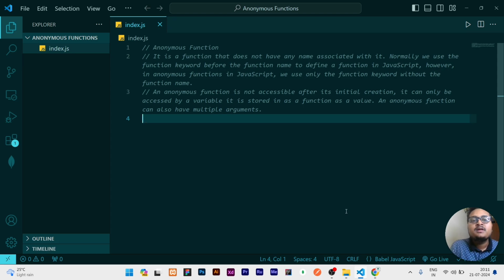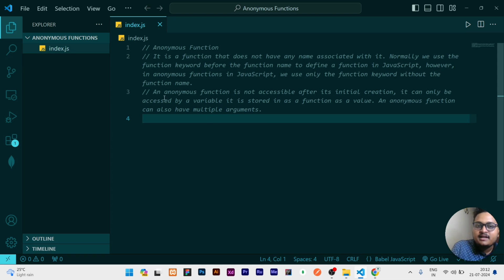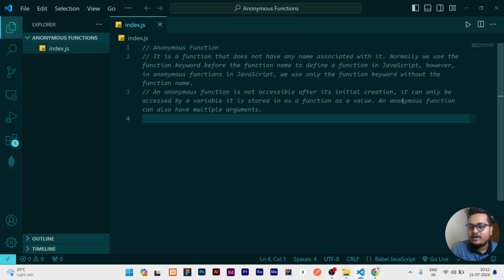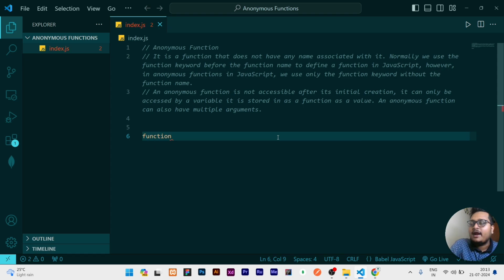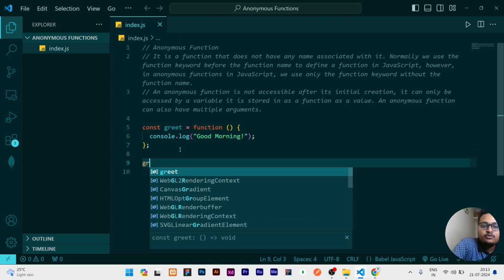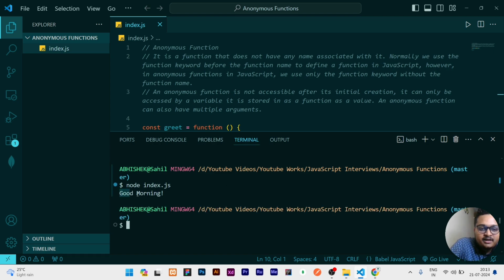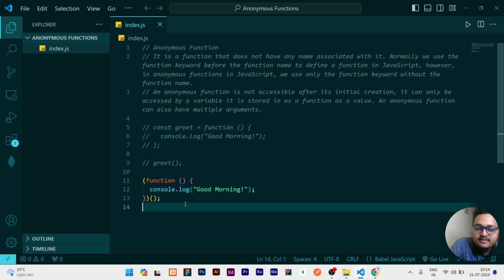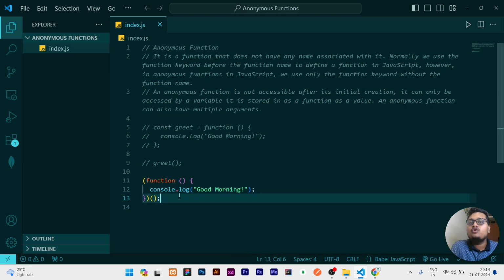Anonymous Funtion in JavaScript | Frontend Interview Question | JS Interview Questions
Hello guys ,

Interview Question in JavaScript
Mern Interview Question
Javascript Advance Interview Questions
Frontend Advance Interview Questions
FAANG Questions